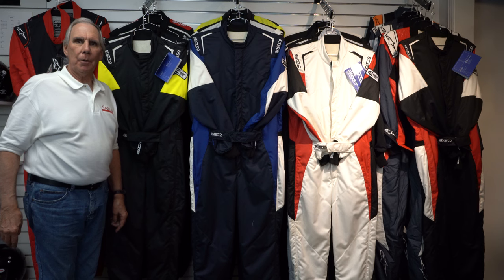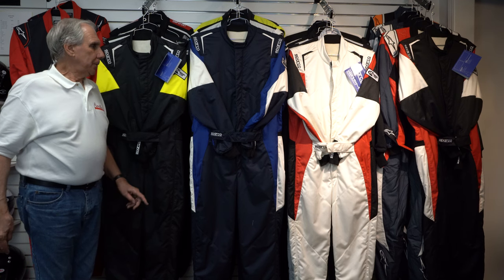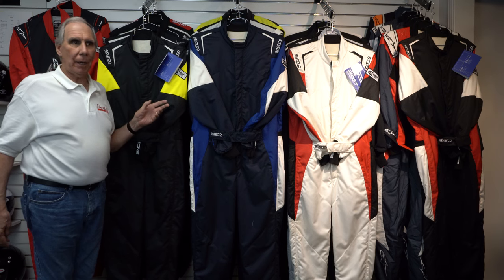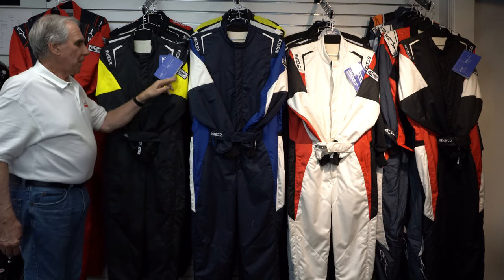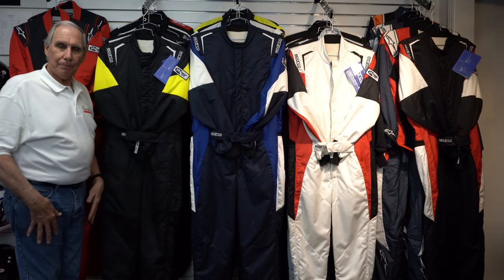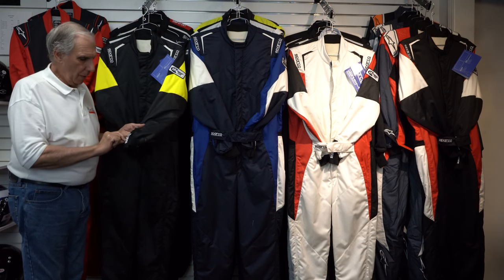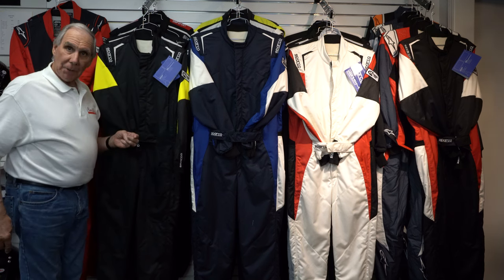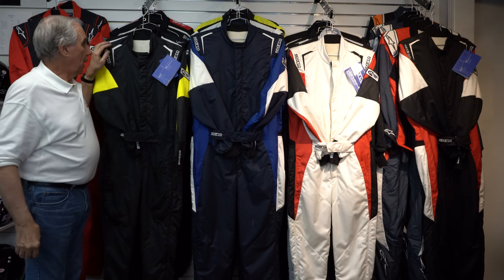Sparco Competition Racing Suit Review by John Ruther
A detailed review of the Sparco Competition racing suit by John Ruther from Northstar Motorsports. Sparco makes a wide range of auto racing suits, and John points out many features and improvements that make this an outstanding Sparco suit for the money.